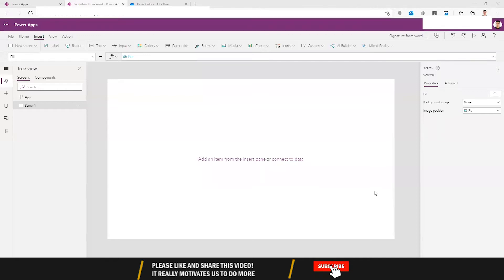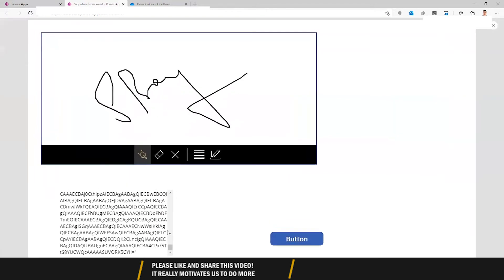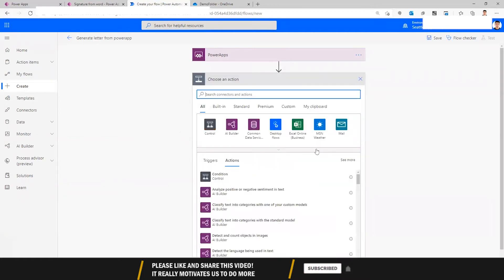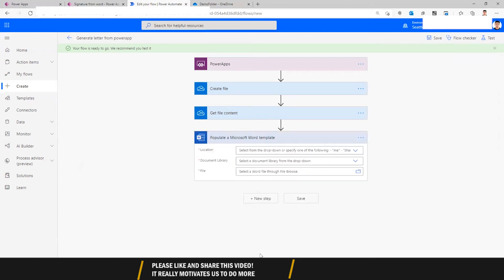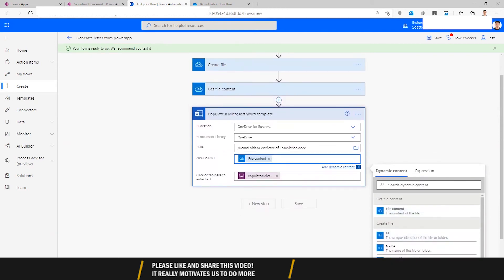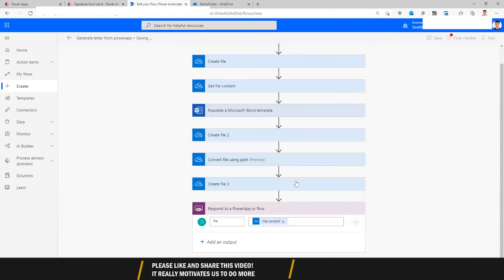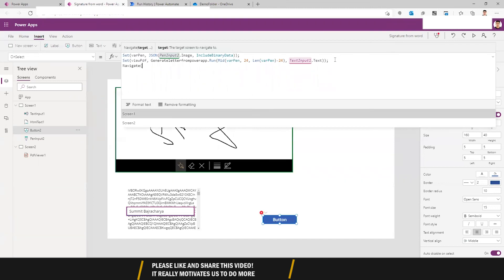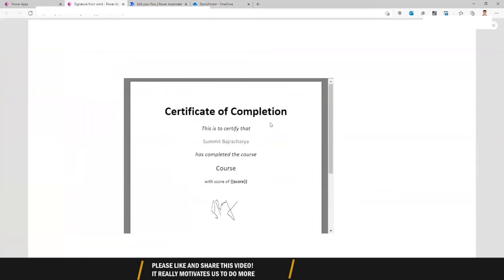Creating signature with PowerApps and Power Automate with Microsoft Word Template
In this episode, I will show you how to create a signature with PowerApps and Power Automate with Microsoft Word Template Using Pen Input in PowerApps and save the document as PDF.